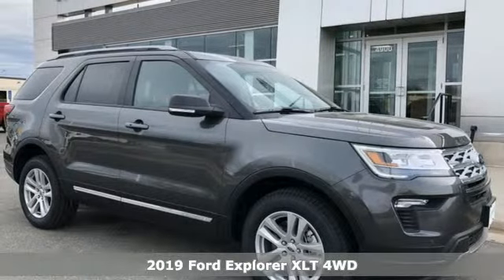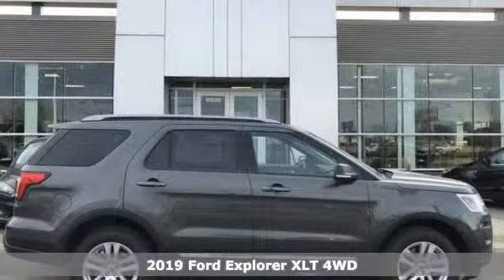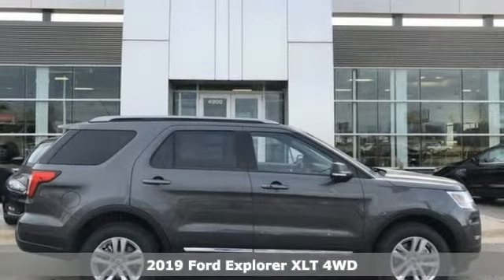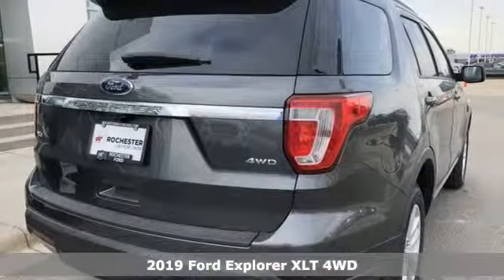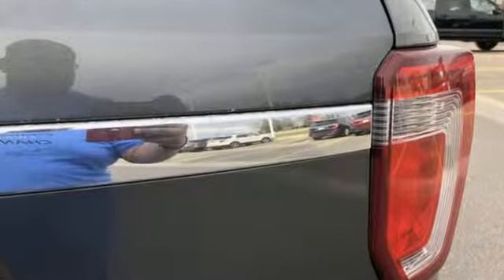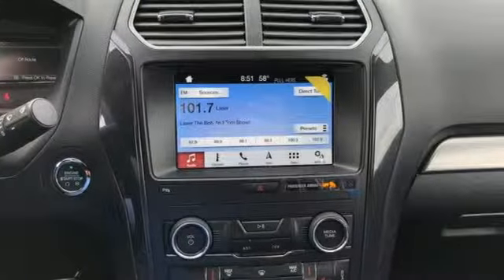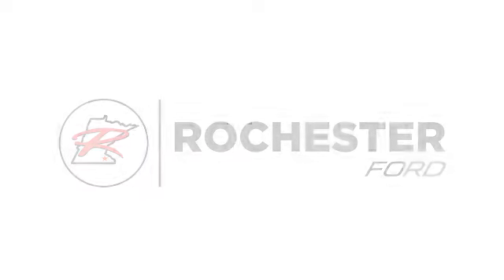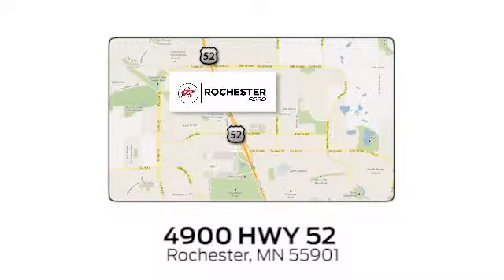New 2019 Ford Explorer Rochester MN Winona, MN F195040 - SOLD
Year: 2019
Make: Ford
Model: Explorer
Trim: XLT
Engine: 3.5L V6 Ti-VCT
Transmission: 6-Speed Automatic
Color: Gray
Interior: Ebony Black
Stock #: F195040
VIN: 1FM5K8D84KGB39648
$3,427 off MSRP! 2019 Ford Explorer Magnetic Metallic XLT 4D Sport Utility 3.5L V6 Ti-VCT AWD Priced below KBB Fair Purchase Price! We look forward to earning your business. Price does not include tax, title, and license. Residency Restirctions Apply. Discounts are: $1,000 - Matching Down Retail Customer Cash. Exp. 04/30/2019, $1,500 - Retail Customer Cash. Exp. 04/30/2019

Address:
4900 Highway 52 North